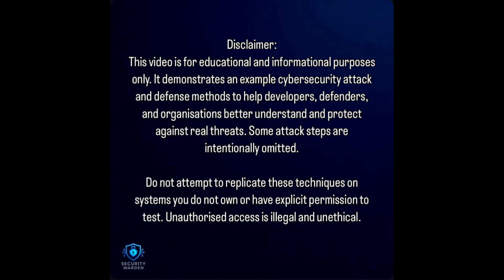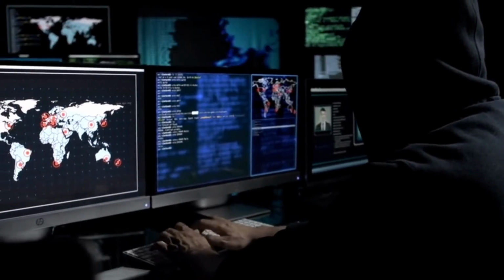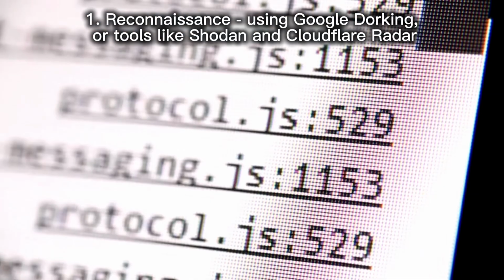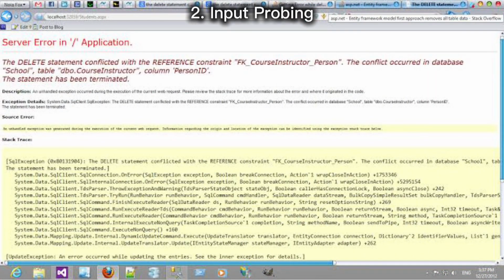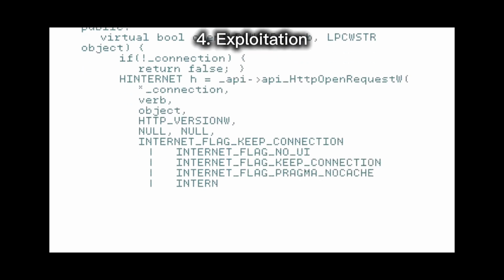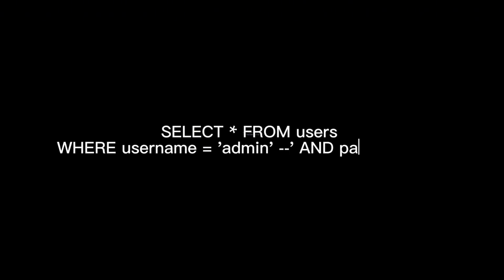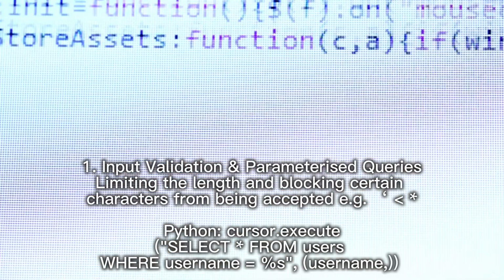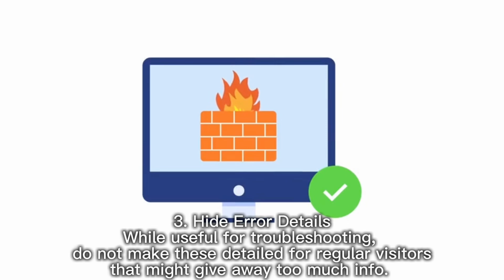How Hackers Breach Websites: Injection attacks and how to stop them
This video is for educational and informational purposes only. It demonstrates an example cybersecurity attack and defense methods to help developers, defenders, and organisations better understand and protect against real threats. Some attack steps are intentionally omitted.

Do not attempt to replicate these techniques on systems you do not own or have explicit permission to test. Unauthorised access is illegal and unethical.